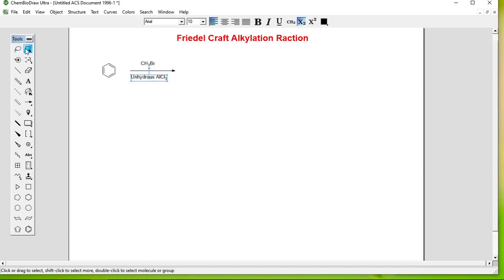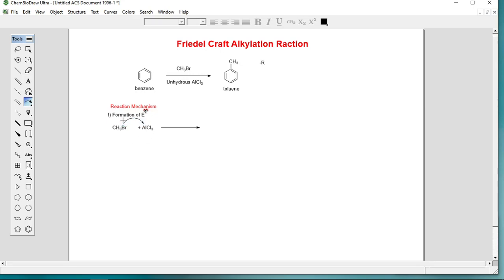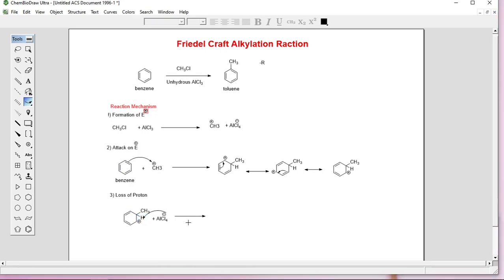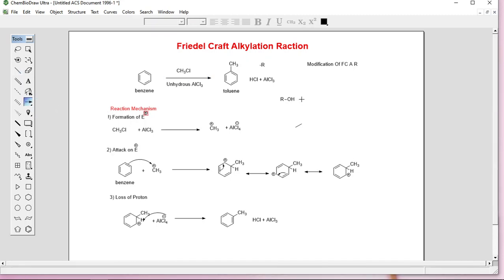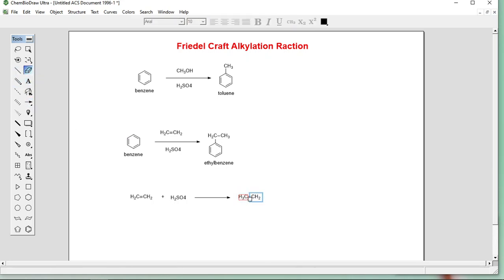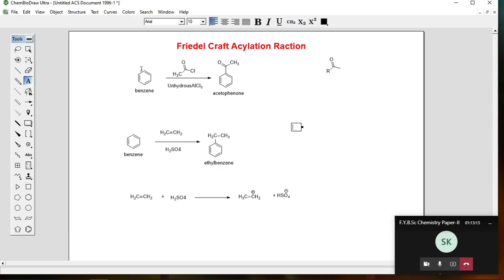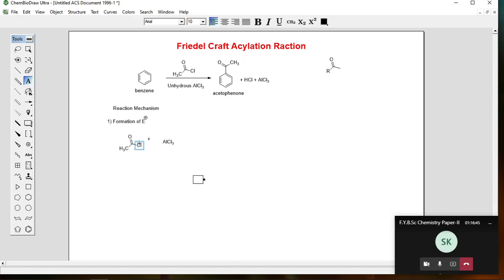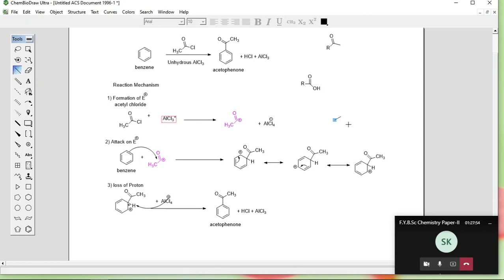Friedel Craft Reaction